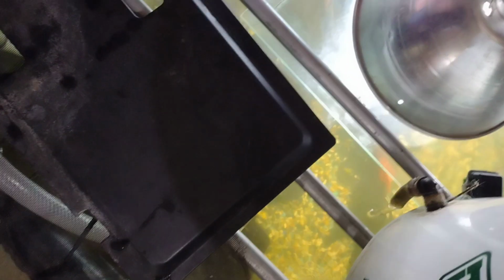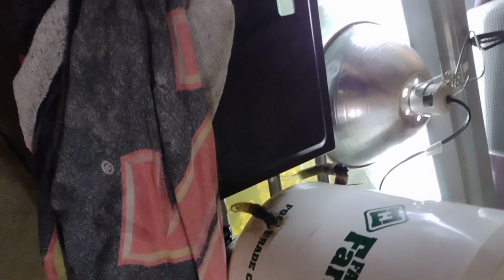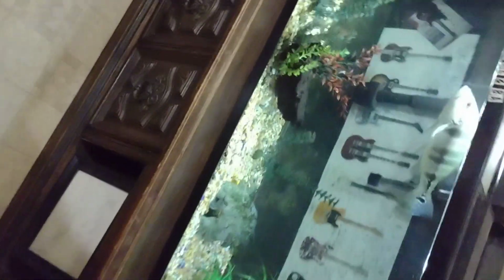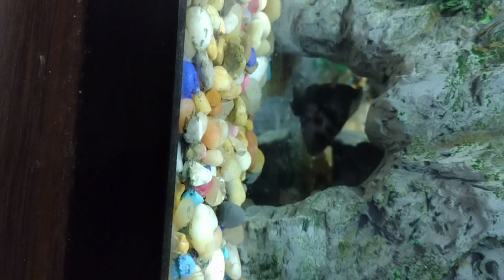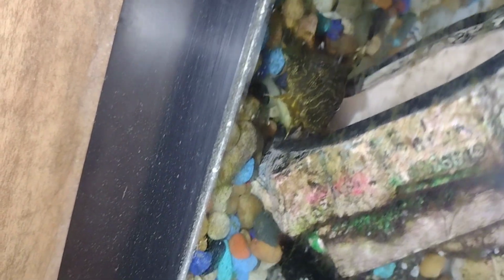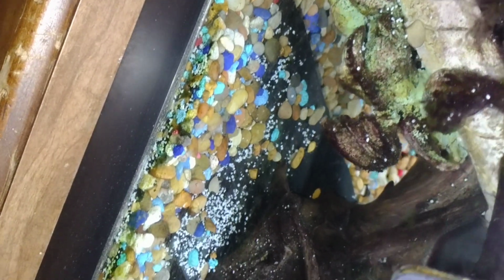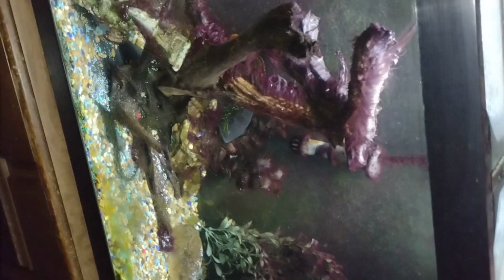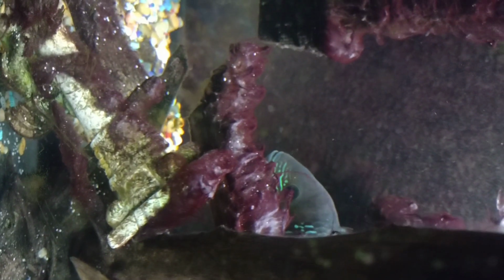Update Part 2 because I found babies!!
feeding Predatory River Monster Fish from Brazilian shipment Redtailed catfish in Michigan along with peacock bass and Azul peacock bass Cichlid would not eat but I found the polar blue convict parrot cichlids had fry and that explains why the other male was dead the day before dang predator Fish babayaga is the best behavior for a fish and she's giant! Brandon Smalley BLSP Inc Injury2InsultBLSP Epic Maddhatter fishtank stuff New Fry found with aggressive tank mates crazy hobby! green Terror Fry found along with severems pairs and more clown plecos along with purple algae!